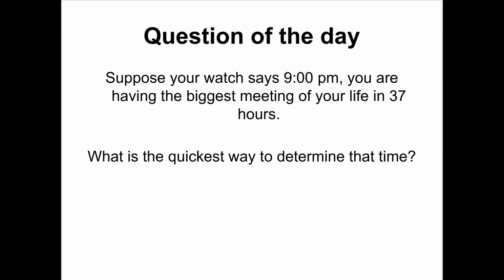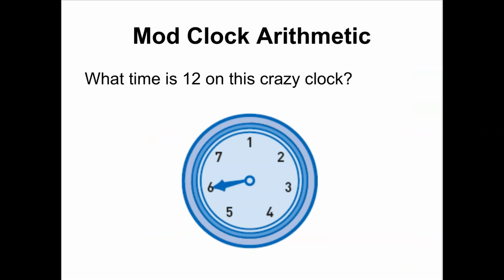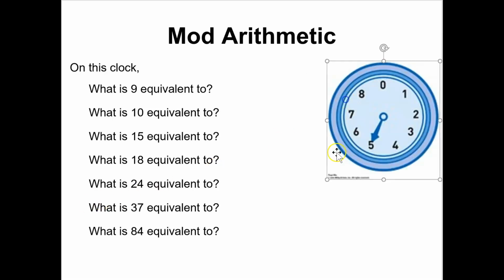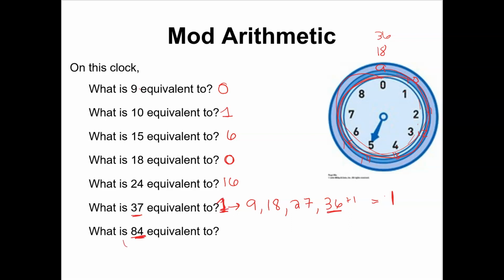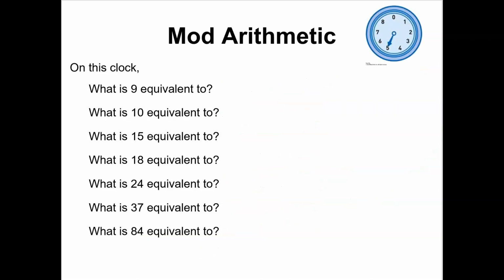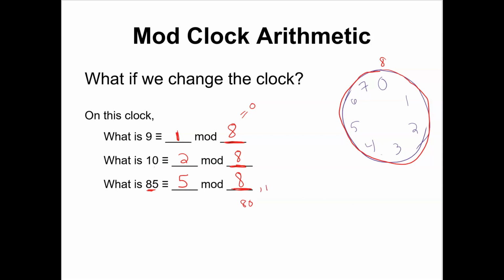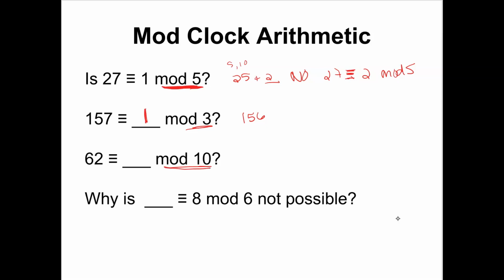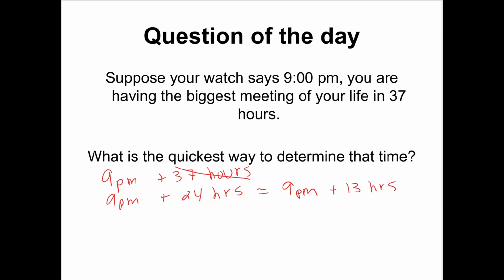Section 2.4 (Part 1)